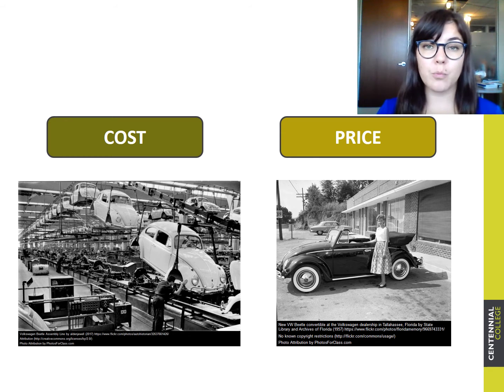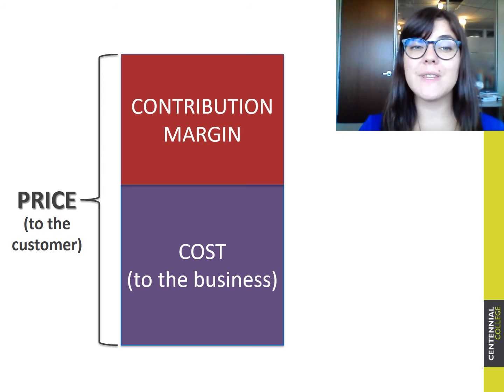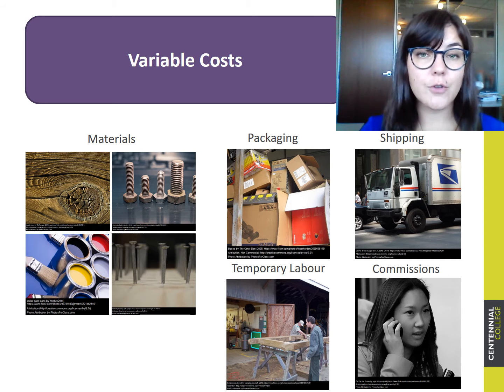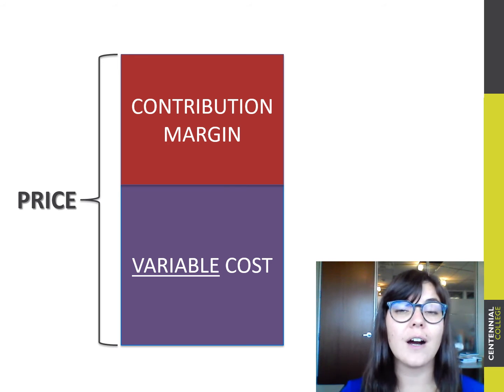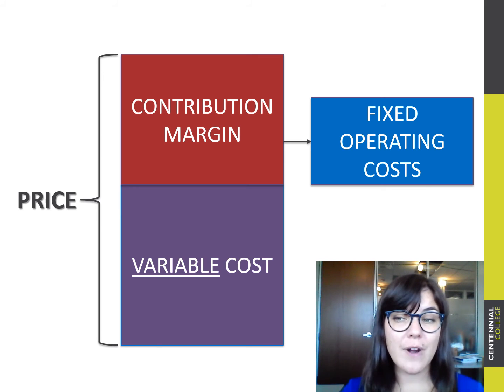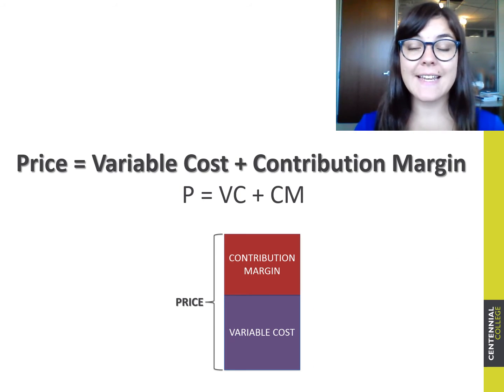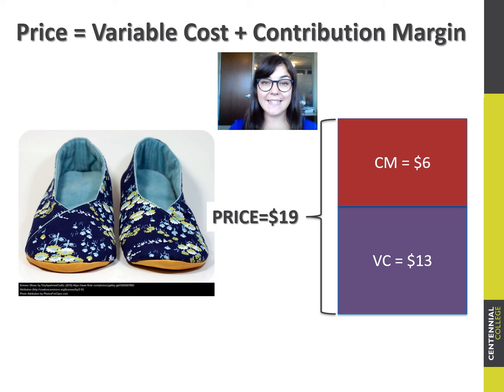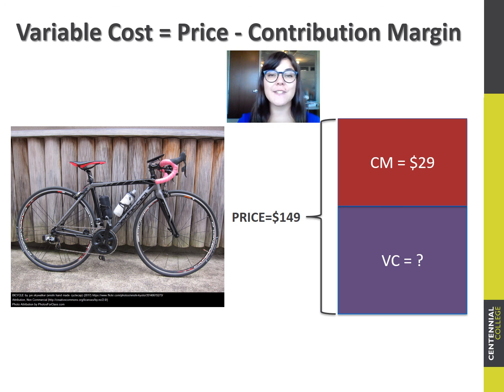3 Contribution Margin